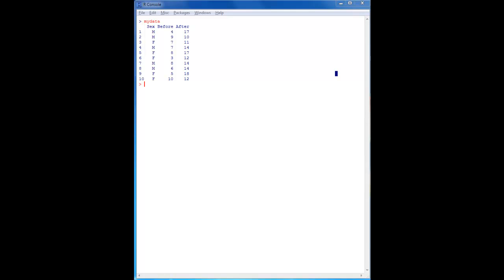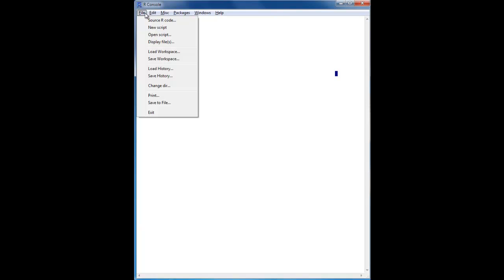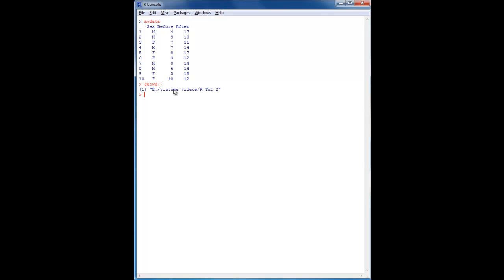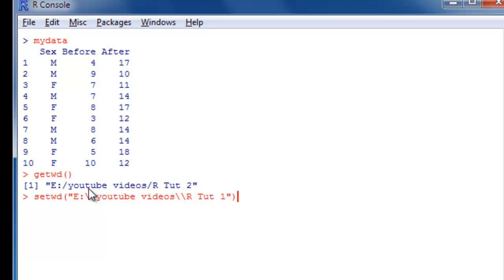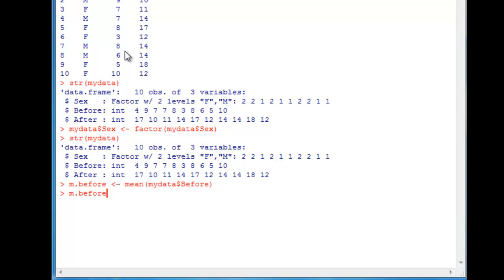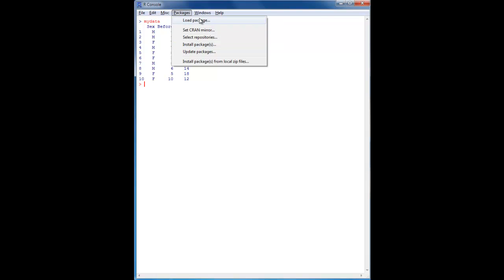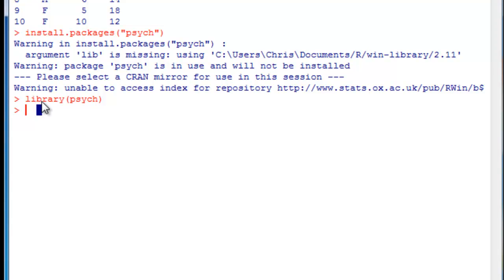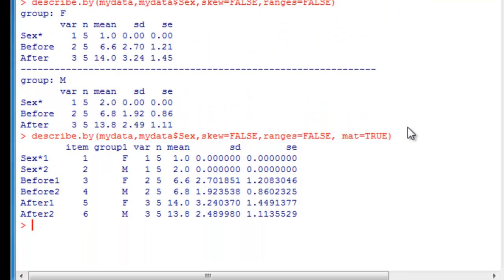R Tutorial for Beginners Part 2 - Beginner tutorial in R statistics - R for SPSS users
A basic introduction to the R statistics program. Aimed at beginners and those who may be coming to R from SPSS.

This video outlines:
- How to change working directory in R
- Calculating Mean and Standard Deviation in R
- Installing packages in R
- How to use the psych package for basic descriptive statistics in R
- Crosstabs in R